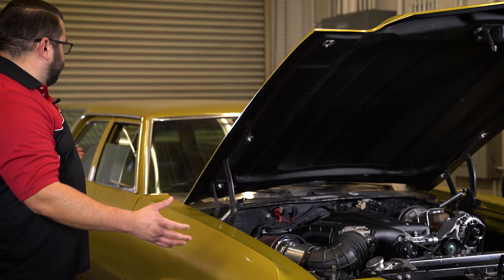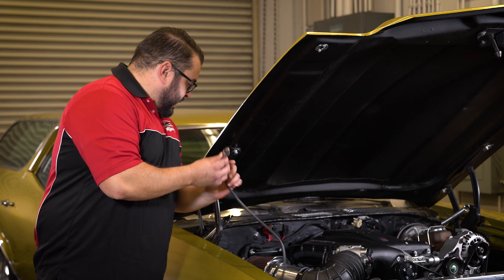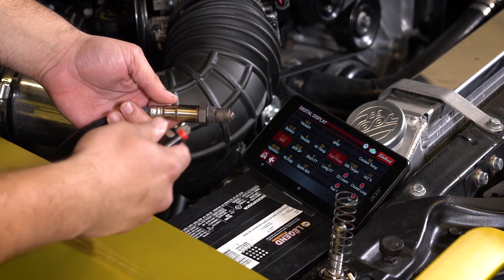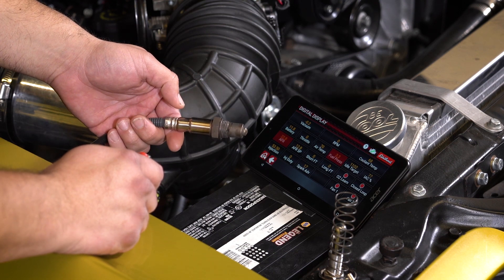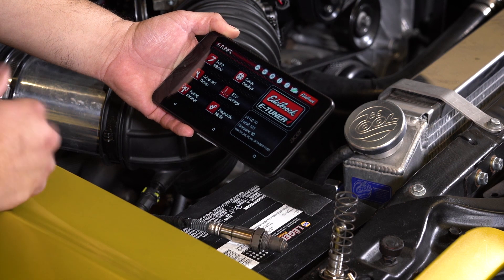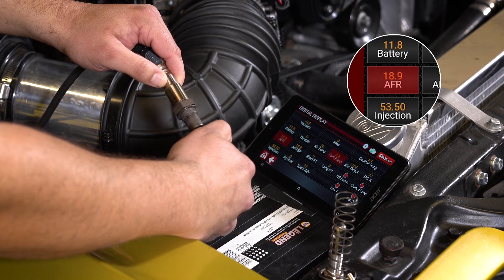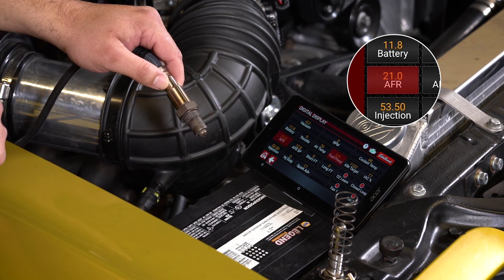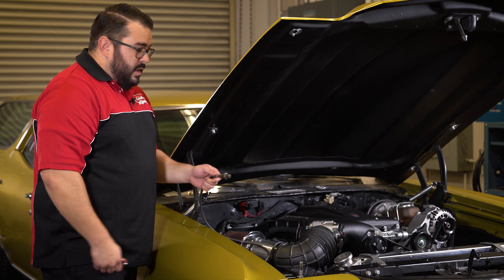Edelbrock Pro-Flo 4 Tech Tip – Testing Your Pro-Flo 4 O2 Sensor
From the Edelbrock Garage, here’s an easy method for testing the Pro-Flo 4 EFI System’s Bosch LSU4.9 wideband O2 sensor. EFI Calibration Engineer Nate Stewart takes your through the process on our supercharged 1972 Chevelle wagon R&D car.